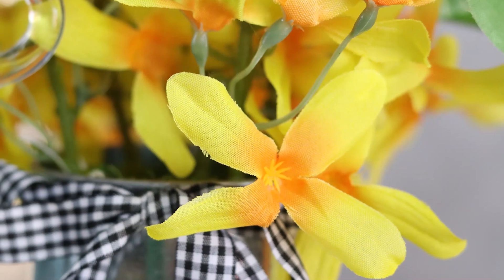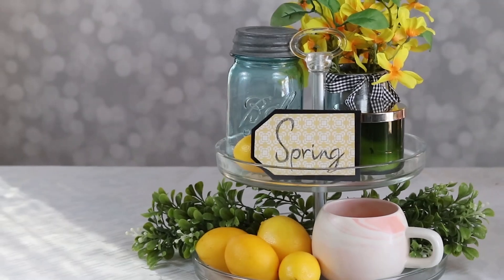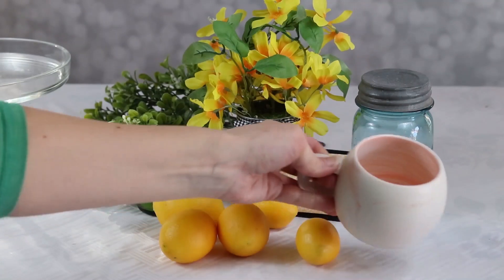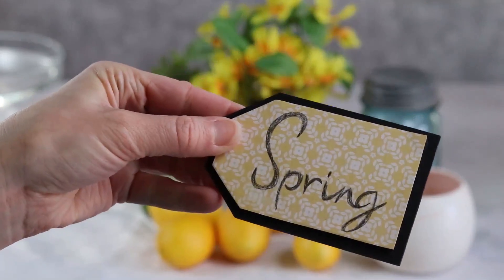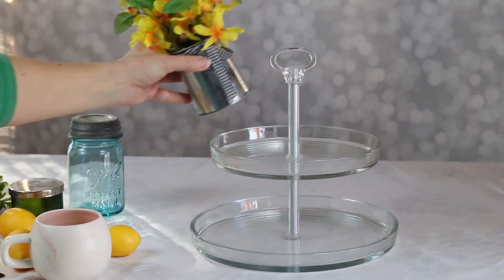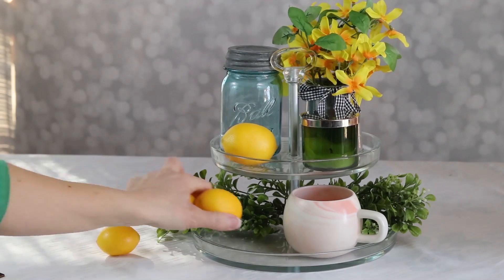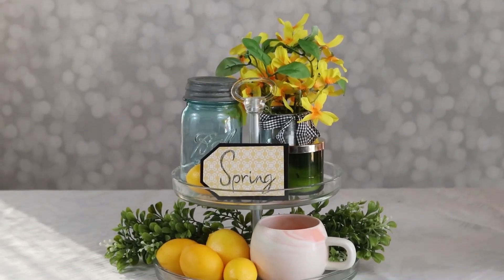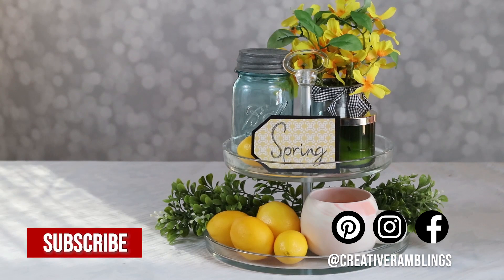How to Style a Tiered Tray | DIY & Home Decor Challenge (Spring)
Learn how to style a tiered tray for Spring. Get my tips for how to gather and style different pieces onto a simple tray.

This video is part of the Spring DIY & Home Decor challenge

This challenge is hosted by the incredibly talented DIY Mommy